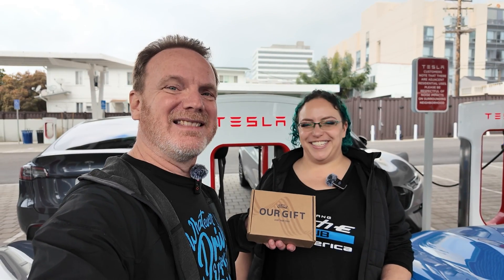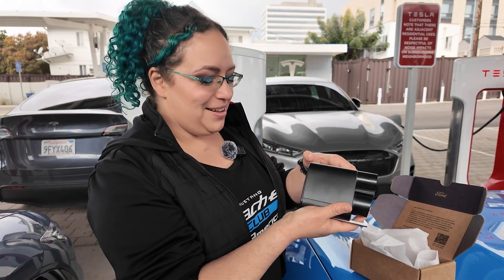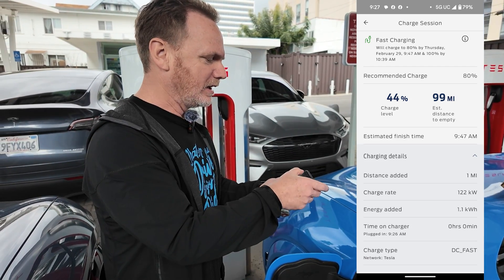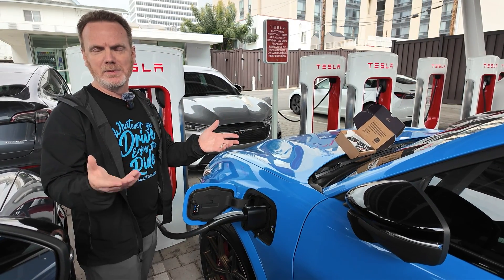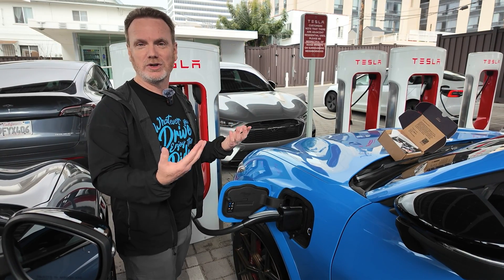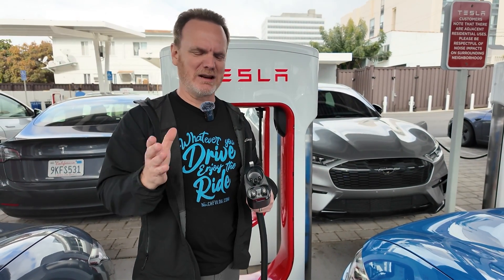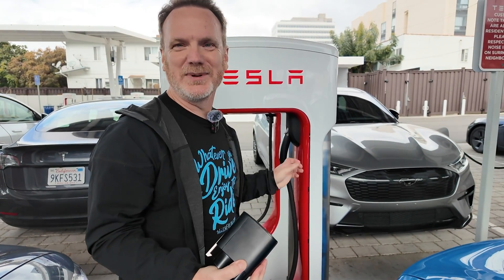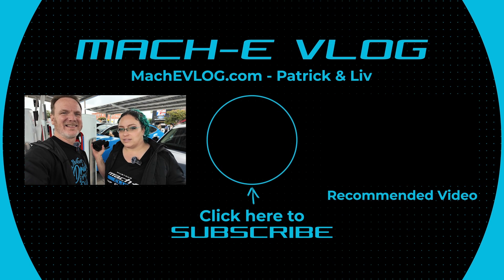Our FIRST charge at a Tesla Supercharger using the NEW NACS adapter from Ford!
We were selected by Ford to be one of the FIRST to get a NACS adapter that now allows us to charge our Mustang Mach-E at over 15,300 Tesla Superchargers starting TODAY! We show you the NACS adapter, show you how to charge using the adapter, and how to end a session. It's quick and simple but we cover all of the details!